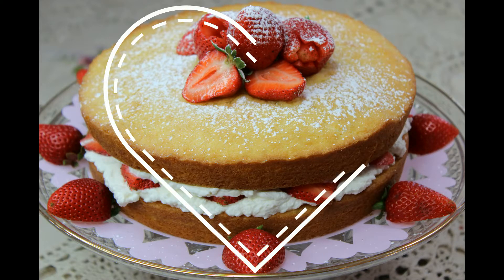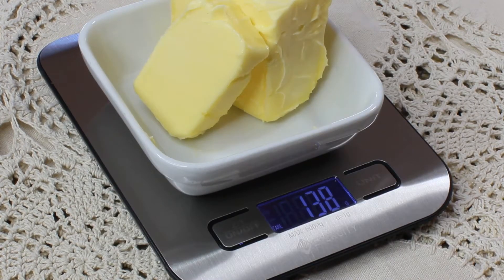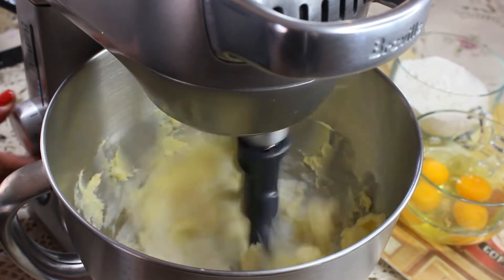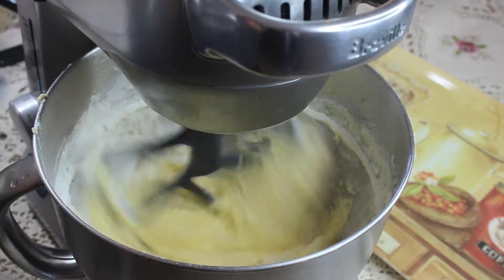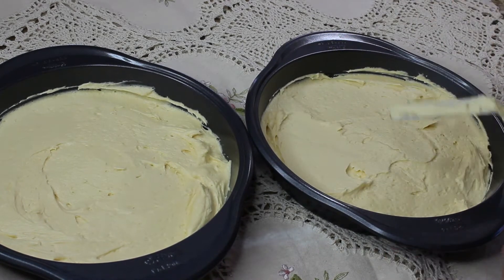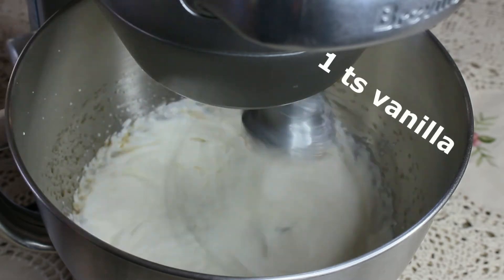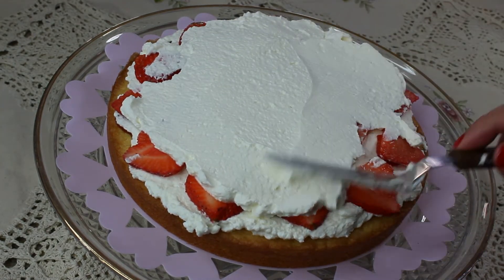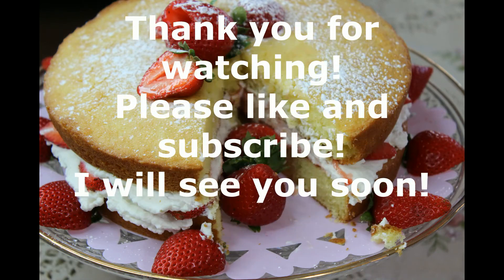Victoria Sponge Cake-Good Enough for a Queen!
The Victoria Sponge Cake is two sponge cakes sandwiched together with jam and cream.
This recipe was created in England, by one of the Queen Victoria's lady-in-waiting. This cake was cut into bite size pieces and served at the "Tea Time".
The rule of making moist sponge cake is simple: WEIGHT EGGS FIRST! Yes, when you know the weight of 4 eggs needed for this recipe, you just add the same exact amount of butter, sugar and self-rising flour!

For sponges you will need:

4 eggs (175g) (the weight could very depends on the size)
175g (3/4 cup) (6oz) soften butter
175g (1 cup) (6oz) superfine sugar
175g (1 cup) (6oz) self-rising flour
1 teaspoon of pure vanilla extract

Method:

Cream butter and sugar for 4-5 min until smooth and pale yellow.
Gradually add 4 eggs. Mix well.
Fold in self-rising flour just to combine.
Add vanilla.

Divide batter into two 9 inch baking tins. (You need to grease them generously or line with parchment paper, if using aluminum ones) Spread batter evenly.

Bake your cakes in preheated to 350°F oven for 20 minutes or until cakes have separated from sides of baking tins.
Let cool.
Whip up 250ml of heavy cream with 1 tablespoon of super-fine sugar and 1 teaspoon of vanilla.

Assemble by sandwiching two cakes with spread of strawberry jam, layer of whipped cream and fresh strawberries.

Decorate your Victoria Sponge Cake with fresh strawberries and a dust of icing sugar!

Optional: you can use raspberry jam and fresh raspberries!

Nastassja :)